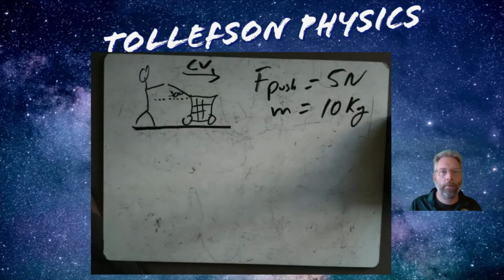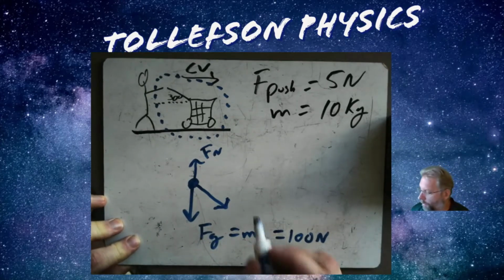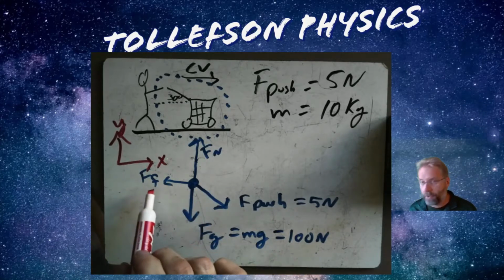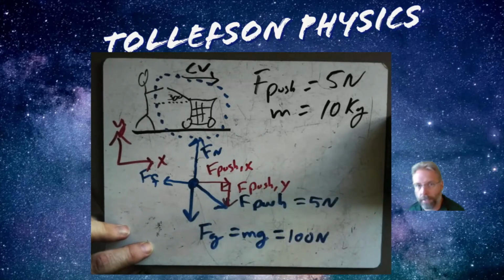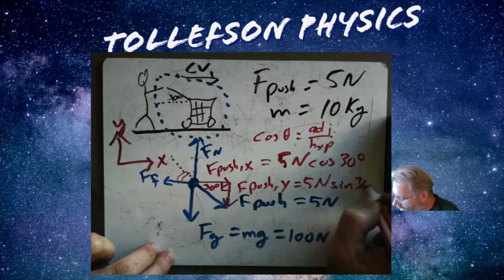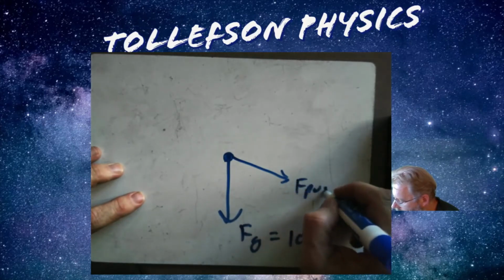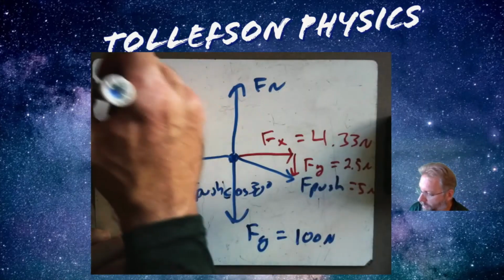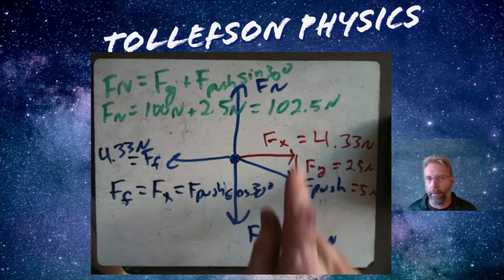Quantitative Free Body Diagrams - Angled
An example of a force being applied at an angle while moving at a constant velocity.